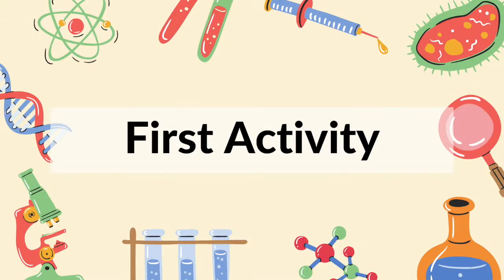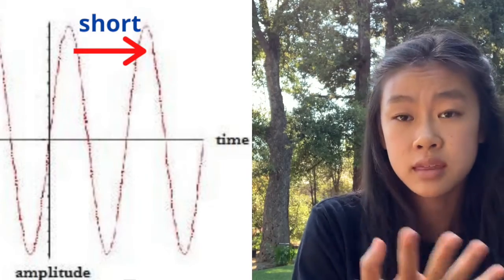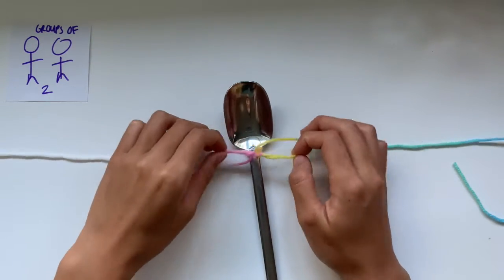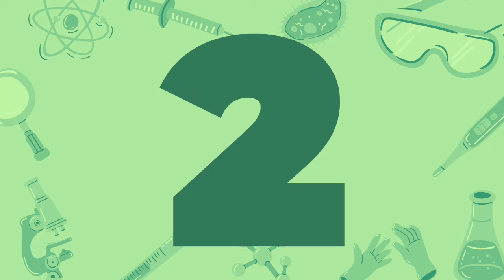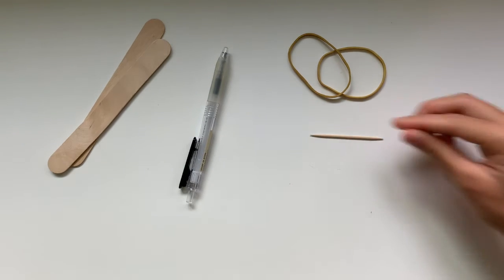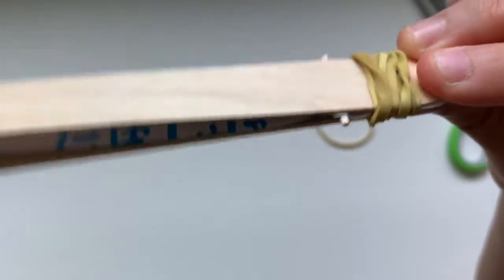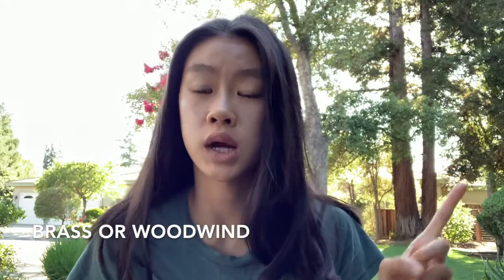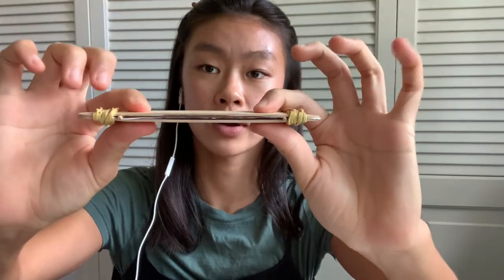MUSIC with SPOONS?? - STEMpower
Today we will be learning about sound! The goal of today's lesson is to learn about how sound is produced and travels through different mediums. - STEMpower B: Sound

More questions?

STEMpower is a program that offers creative and innovative STEM workshops targeted towards young students. We aim to create an open environment that encourages equal participation in STEM with the objective of fostering future equality and respect in the STEM field.

Filmed by May J
Edited by May J
Graphics by May J
Activity sheets by Allison H and Jocelyn L